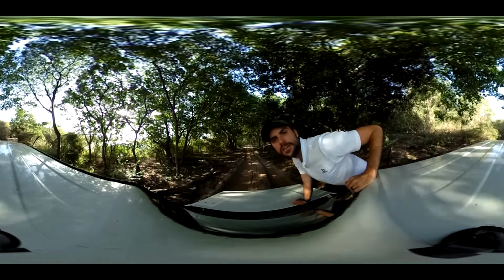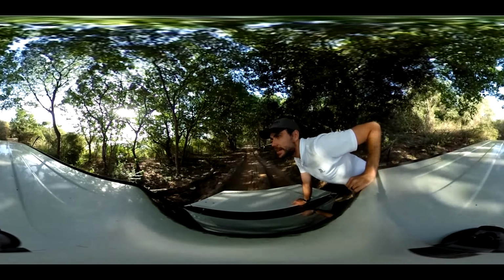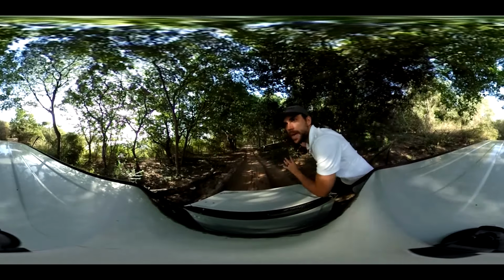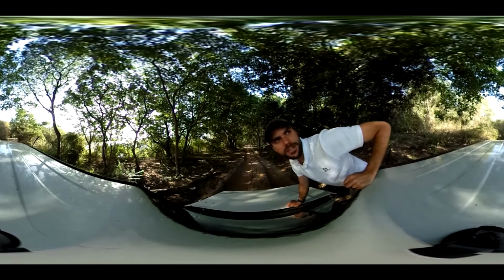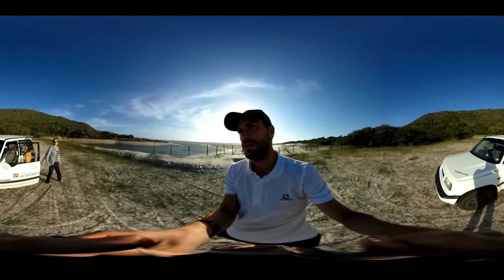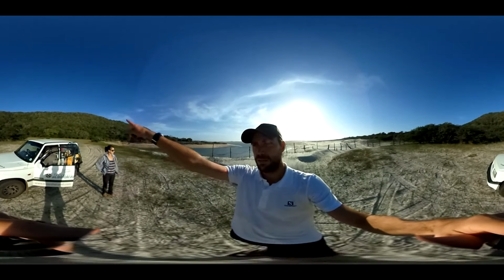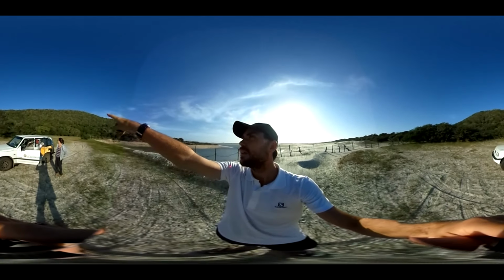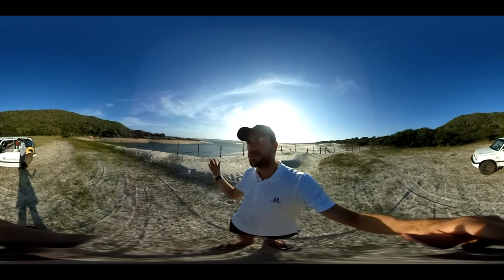360 VR Drive to Lake Sibaya in KwaZulu-Natal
The Elephant Coast in northern KwaZulu-Natal is one of the most amazing places to explore.

Most of this area falls within the iSimangaliso Wetland Park which is a World Heritage site.

The sand roads along the coast are perfect for 4x4's (find out how to drive on a sand road

Lake Sibaya is one of the largest landmarks in this area. Research suggests that the lake was once connected to the sea but these days a large coastal dune separates the two.

Take a short drive with us to the lake and get a feel for the raw, untouched beauty of this beautiful part of South Africa